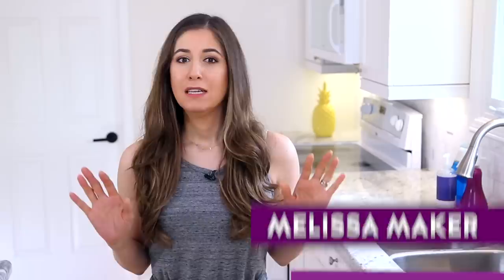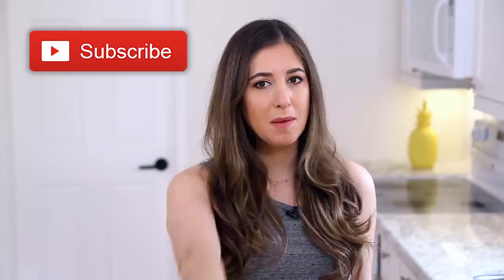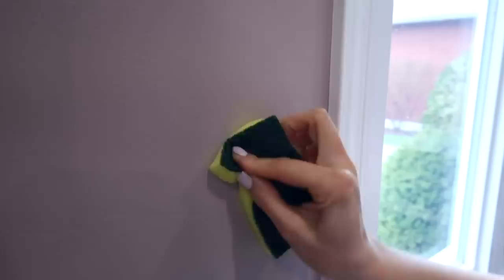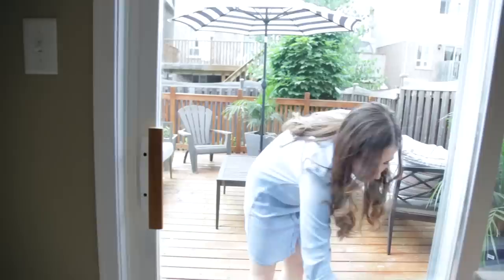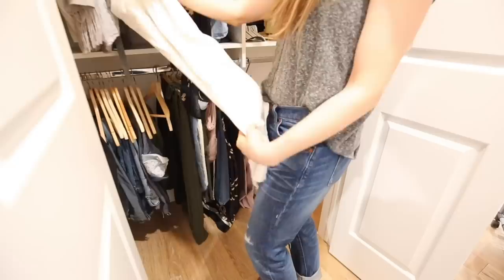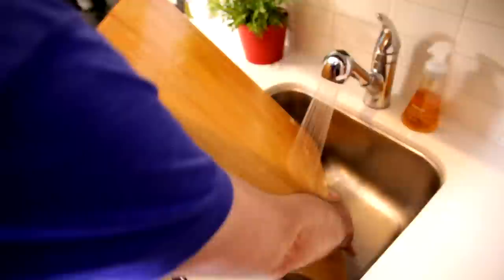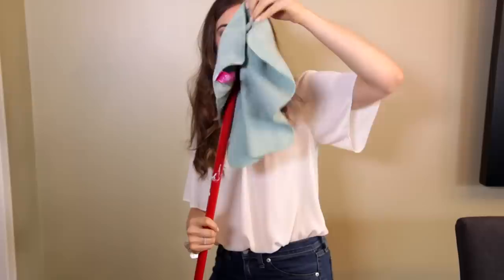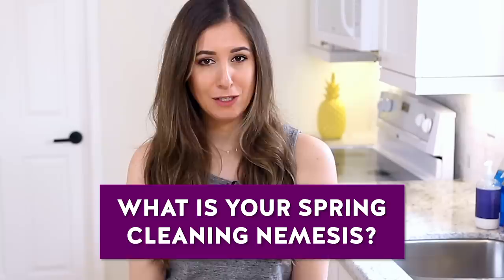Spring Decluttering & Cleaning Hacks!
It's spring cleaning time again and this year we want to focus on cleaning and decluttering - so Melissa Maker is here to share some cleaning motivation and easy hacks to help make spring cleaning 2019 go by a little faster (and easier)!

Questions? Comments?